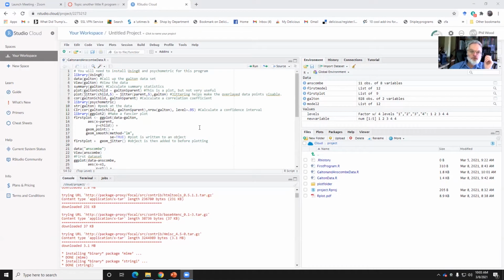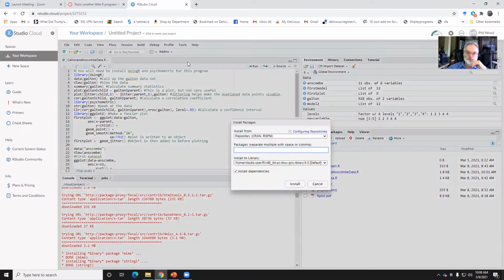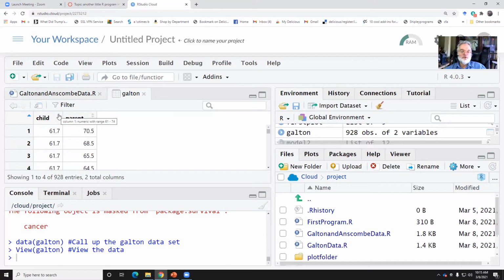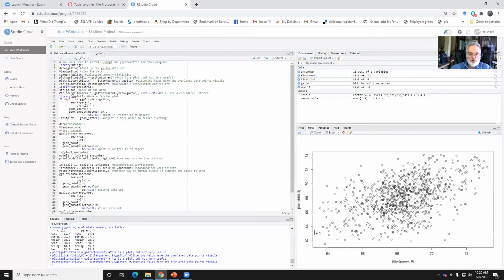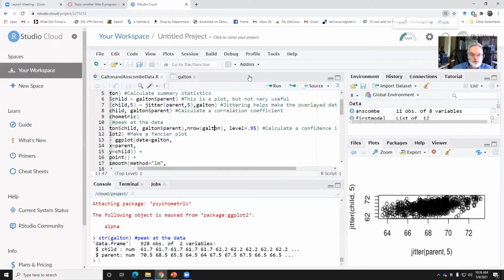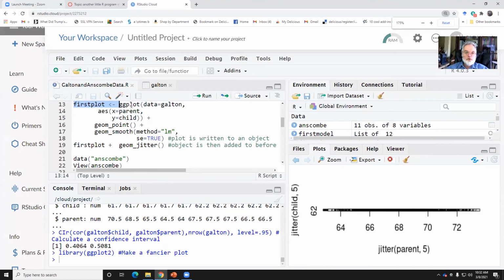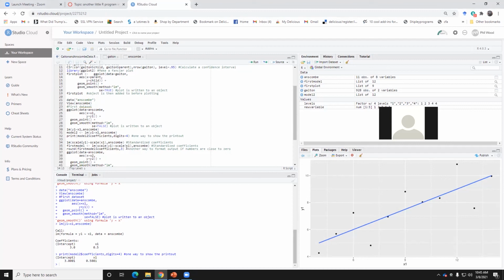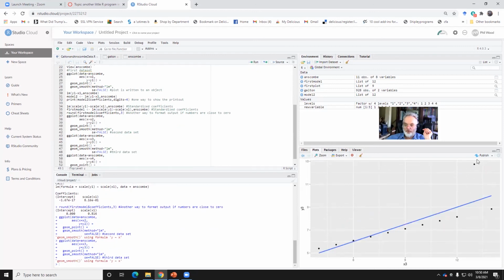Galton Height Data and Anscombe Quartet data in R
Another R program- Data sets and variables, plots, correlations, confidence intervals, generating plots for later enhancement, Anscombe data set revisited in R.
0:23 making a new file directions
5:21 installing new programs
8:50 calling in a program using library statement
9:03 viewing data using data()
11:56 you can sort the data by variable interactively
12:56 generating summary statistics
13:12 generating a plot by calling the variables by data set and variable name
13:44 jittering the data in a plot (as, for example, the plot on Figure 8.3 of Morling shows)
20:53 confidence intervals on a correlation coefficient
22:05 peeking at a data set using str()
22:32 Code for confidence intervals (notice I could have also just run this by typing in numbers for Cir, such as Cir(0.41,928,0.95), but what I did was have R calculate these inside the function.
23:45 describing a correlation coefficient and its confidence interval
24:33 how to talk about confidence intervals
28:40 writing a plot to the environment so you can add changes to it later
33:29 calculating regression using lm()
36:26 standardized regression coefficients
38:32 results come out in scientific notation
39:46 producing more readable results with digits option
40:45 results with different functional form (anscome’s second data set)
41:25 outlying and influential observation (anscombe’s third example)
42:07 influential observation